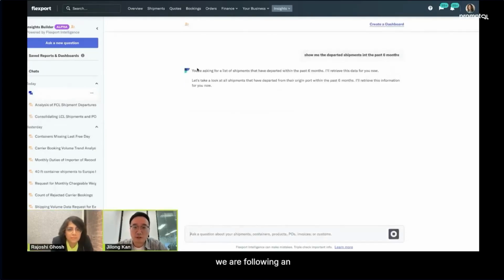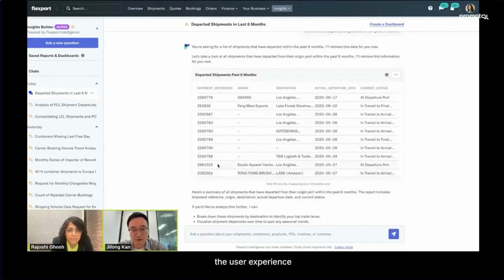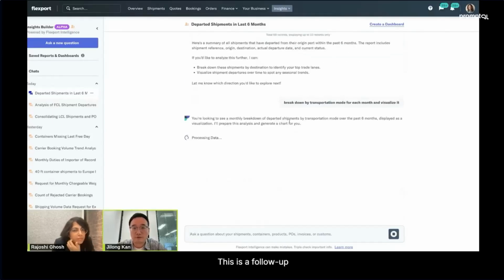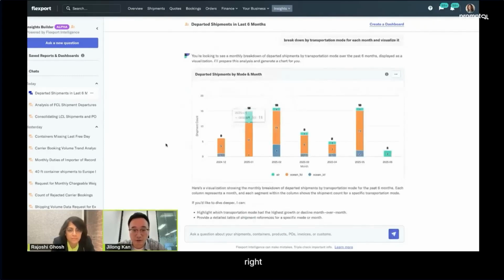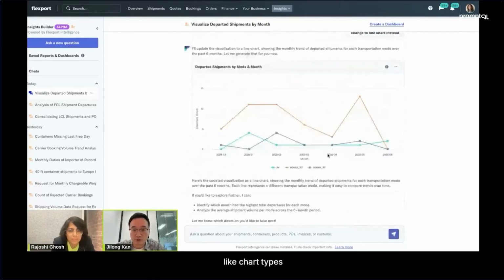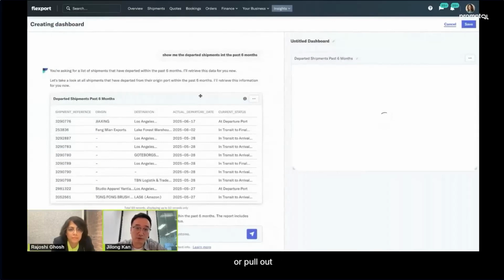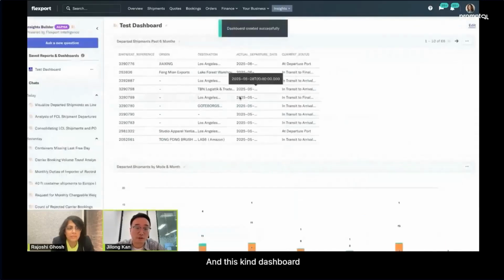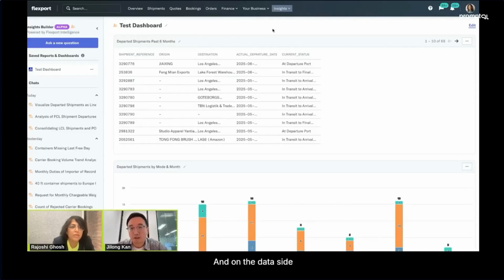Fireside chat with Jilong Kan (Sr. Director of Engineering, Flexport)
Flexport’s Insights Builder enables customers to transform complex data interactions, making insights and generating custom dashboards as accessible as asking a natural language question. But under the hood, this system is powered by a clean semantic foundation, meticulously built to support accuracy, extensibility, and customer context.

How the team handles evolving business definitions and continuous context
The tooling they’ve built for monitoring accuracy, both online and offline
Lessons learned from turning a great AI idea into a trusted product
It’s not just about being AI-ready — it’s about staying AI-reliable as the ground shifts beneath you.

00:00 Jilong intro
01:18 What is the Insights builder product?
03:04 When did you start building and launch the product?
03:54 What was that Data foundation, and how did it help you accelerate
08:03 Have user profiles changed since the addition of AI features?
09:38 How do you gauge success and adoption of this product?
13:17How do you sync new data to keep Flexport’s answers accurate and reliable?
16:51 Does Flexport do a post-training work with an LLM?
18:40 Can you share some examples?
24:00 Flexport: Product Walkthrough
30:30 How are you bringing domain experts and business leaders into the loop
35:02 What’s been the most surprising part of building and launching Flexport?
37:32 What is AI adoption within Flexport?
40:30 Wrap : )

PromptQL is the AI platform that delivers human-level reliability for natural language-based analysis and automation on your data & systems.

Forum
forum.promptql.io